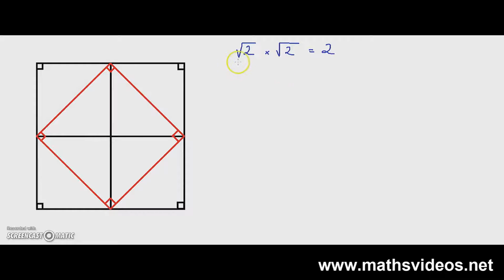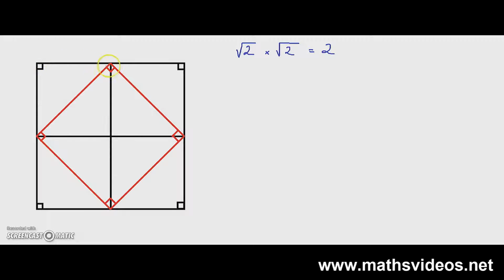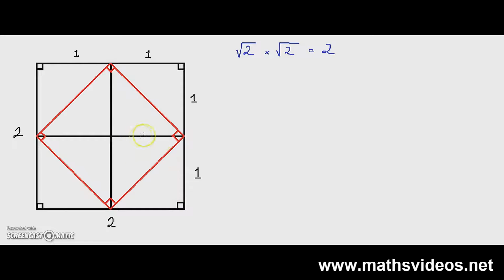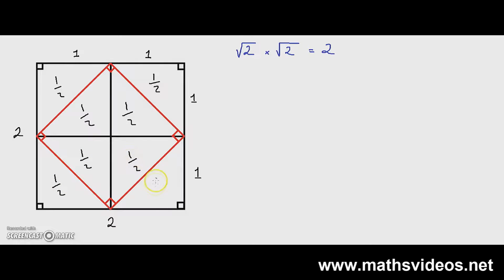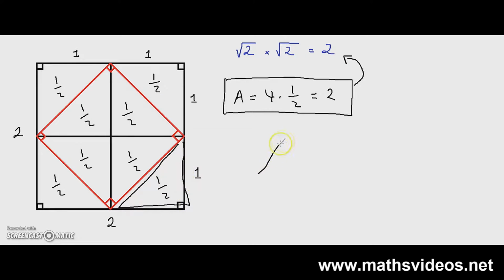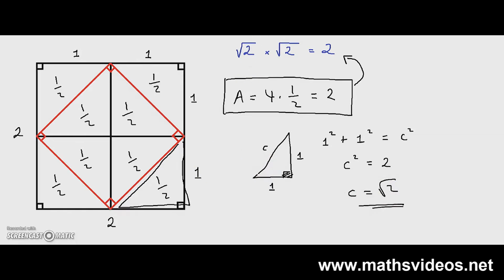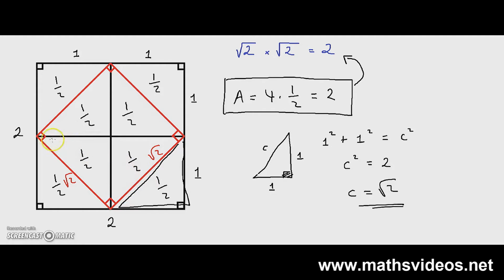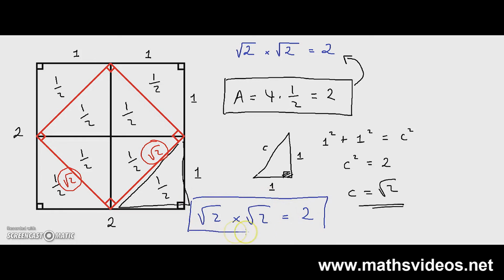How To Prove That √2 x √2 = 2